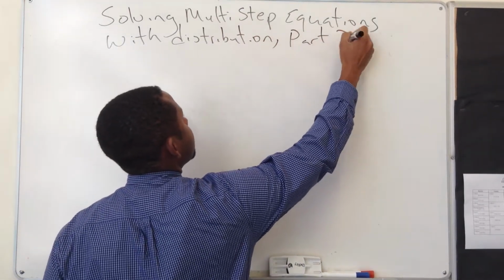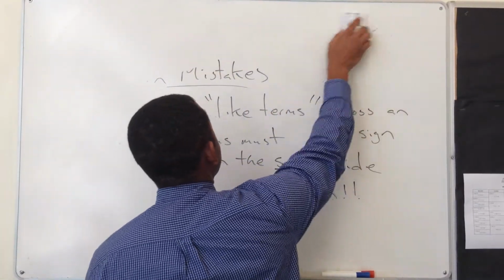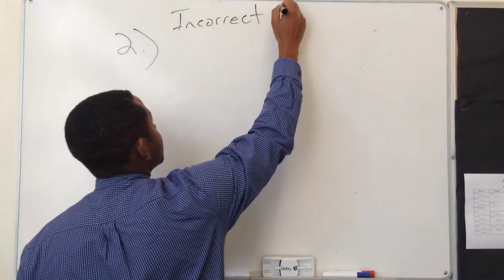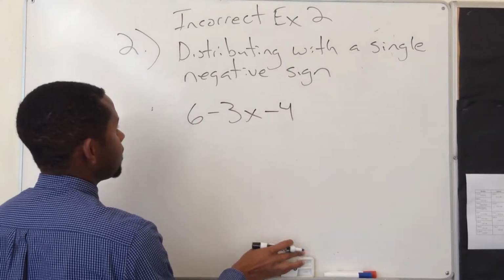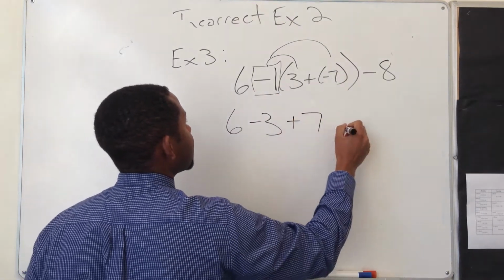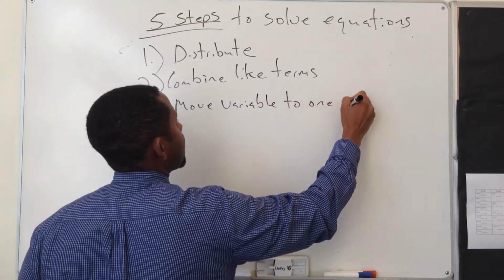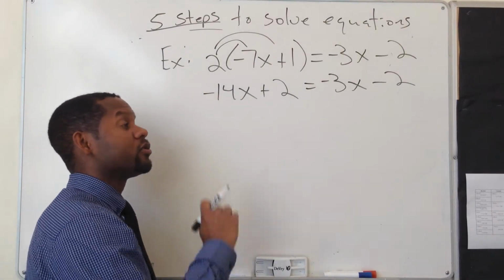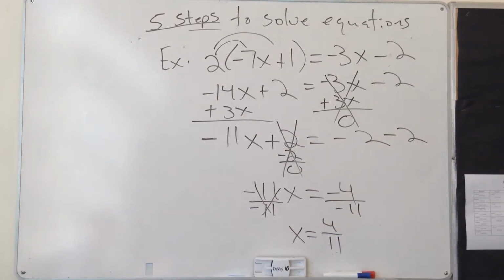soving multistep with distribution